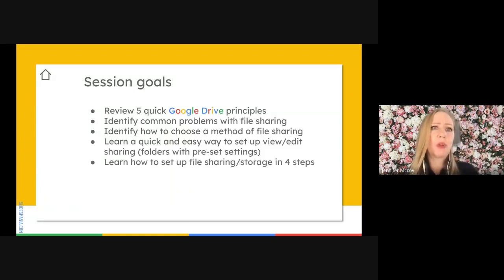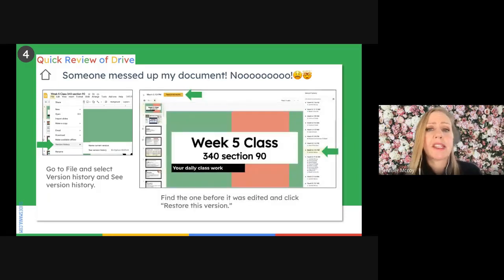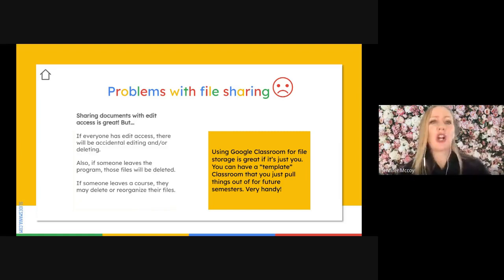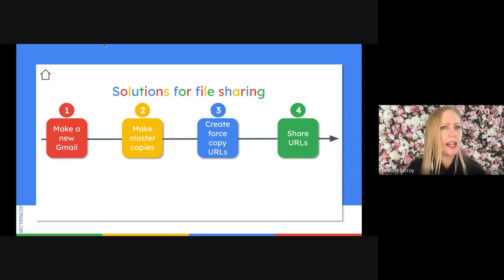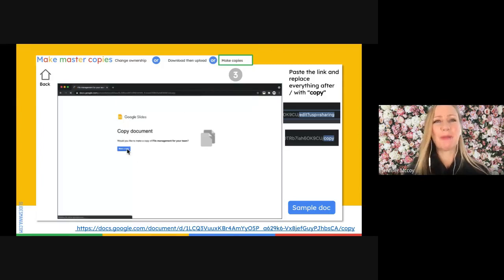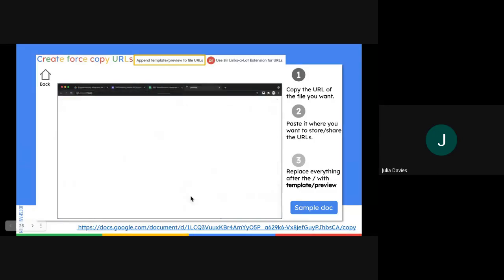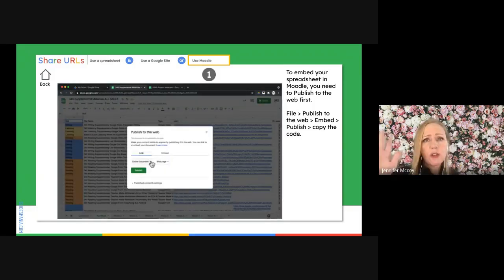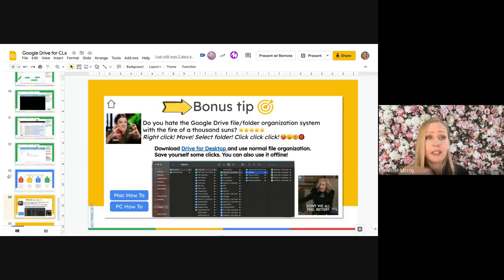Google Drive for CLs - Session by Jennifer MacCoy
Over the past year, you and your team have likely built up a large body of materials in Google Drive. Sharing is great, but it can lead to problems in terms of file management, particularly with a large team. This session provides some "tips and tricks" for solving some of the problems associated with sharing cloud based documents. These include:

1. Set up a dedicated course SQU Gmail account for “owning” all of the course documents. I’ll show you how to request one.
2. Find/create clean “master” copies of all documents and get them into that dedicated course Google Drive. There are several ways to do that. I’ll show you some and explain their advantages & disadvantages so you can choose what works best for you.
3. Use force copy template URLs to share the materials so teachers can use and edit them without touching the master copies.
4. Share those URLs with teachers in a spreadsheet/website/Moodle so teachers can access them easily and you can edit them easily. I’ll show you some options for that and discuss the differences.